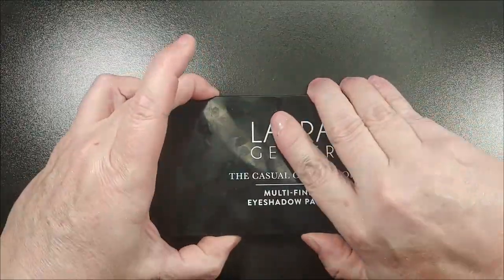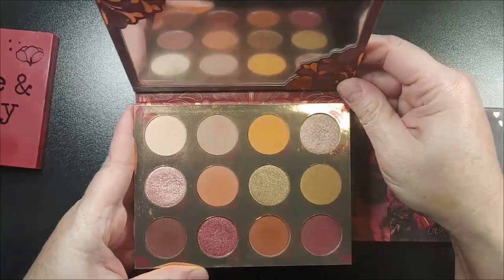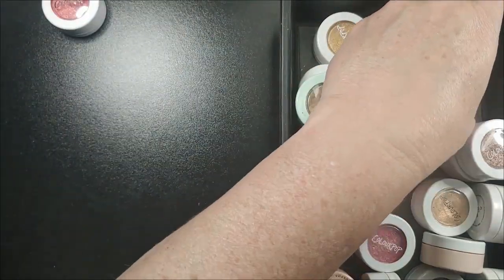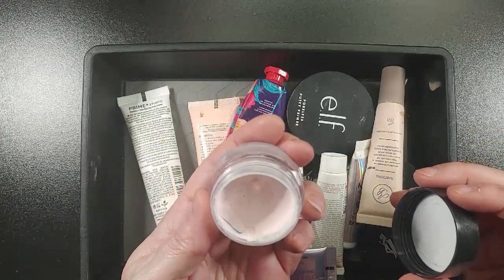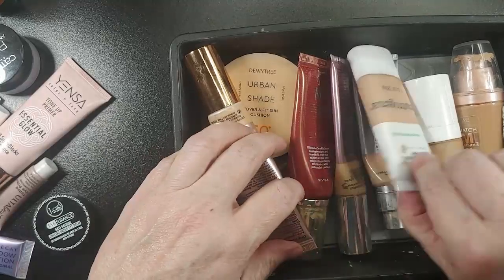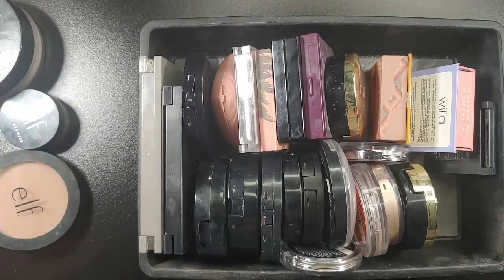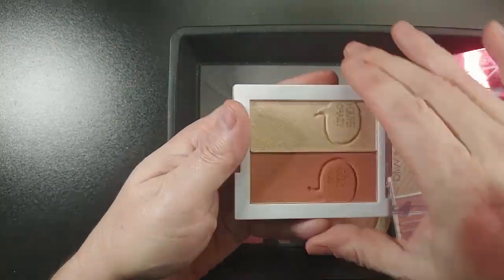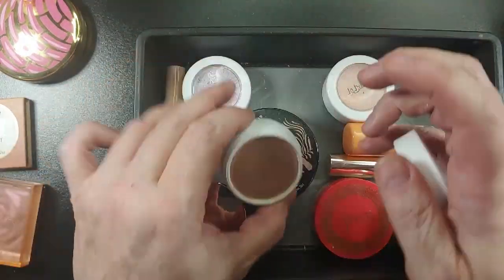What Am I Choosing For October??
Hi Friends!
I feel like I just did this but it's time to swim through my hoard and choose some new stuff for October!  Come hang out!